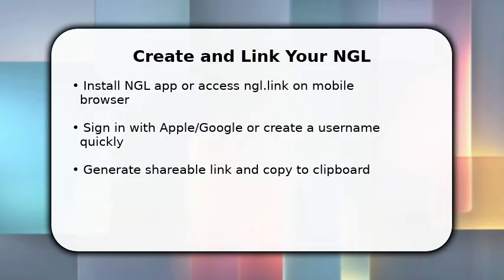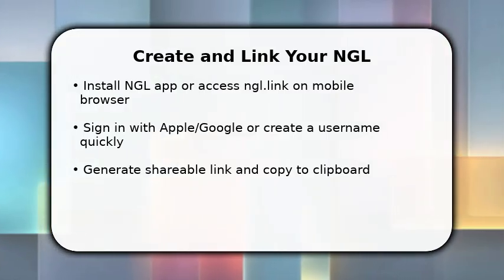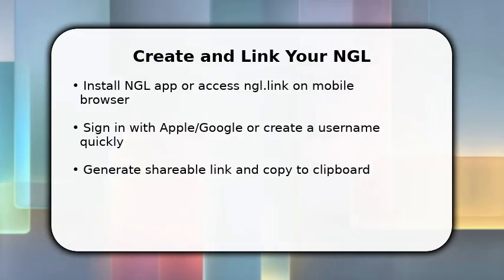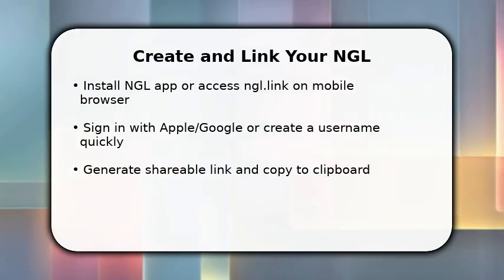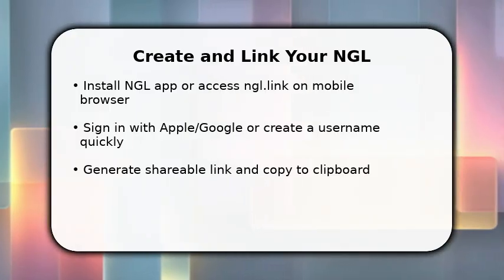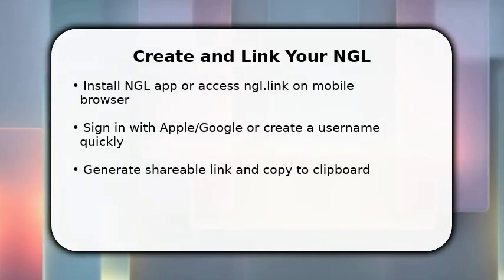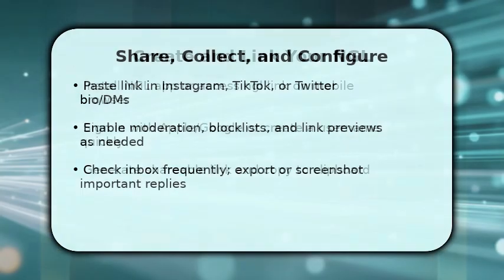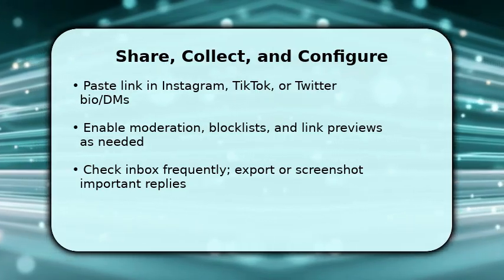How Do You Use Ngl (updated)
How Do You Use Ngl (updated) | 🔒 Surfshark VPN Deal — Stay private and secure. $1.99/mo + 3 Months Free ▸

In this tutorial, discover the ins and outs of using NGl (Non-Generic Language) for database updates. We'll guide you through syntax nuances, best practices, and common pitfalls to avoid when updating your data with precision.

NGl, database update, syntax, best practices, common pitfalls, data management